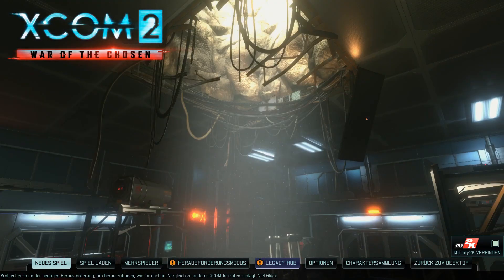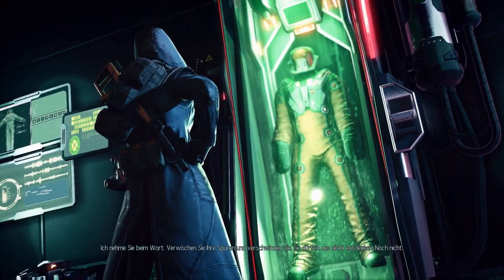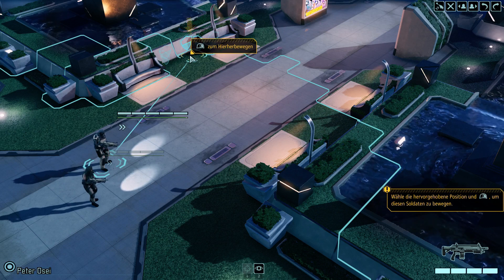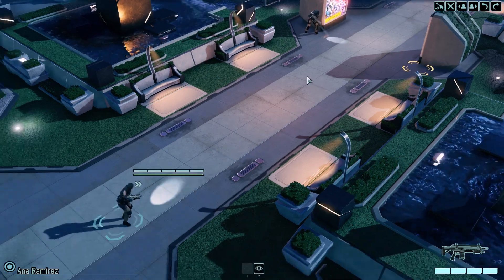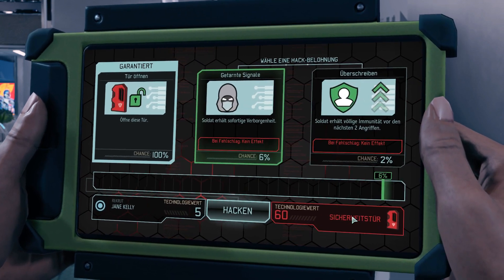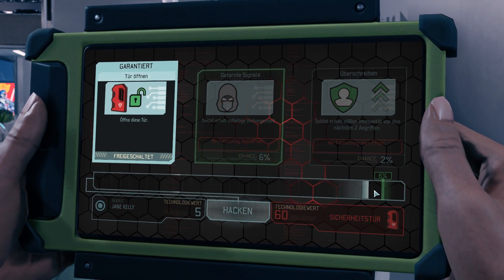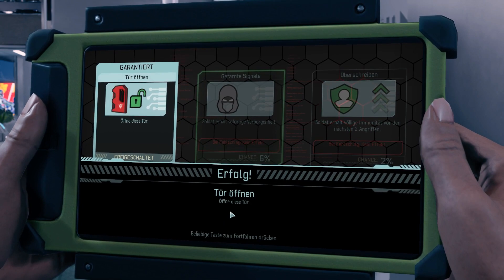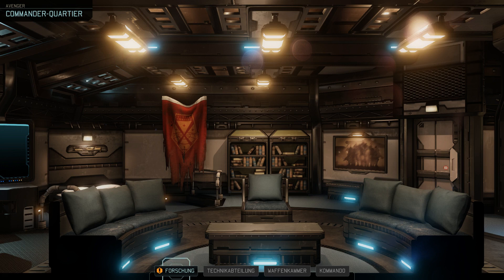XCOM 2 - Der Funke des Widerstands Folge #1 [Let's Play/War of the Chosen DLC/German/Deutsch]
Die Aliens haben die Erde übernommen! Als unsere Erlöser?
NEIN! Alles nur Propaganda.

Ich spiele X-Com 2 für euch mit dem letzten DLC War of the Chosen, der auch für mich noch neu ist. Bangt um die Charaktere, die sich dem Feind entgegenstellen mit mir und seht wie sich alles zum Guten wendet.

Viel Spass beim Zuschauen!

Ihr möchtet euch weiter über X-Com informieren oder es selber spielen?

Ich bin ein Teil der Nation 42.
Im Forum könnt ihr euch auch selbst an unserer Community beteiligen